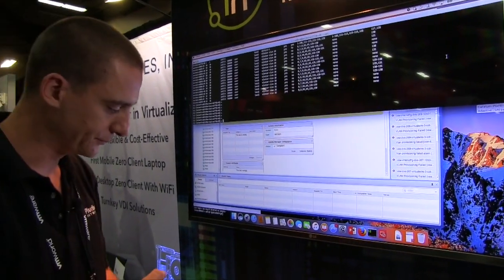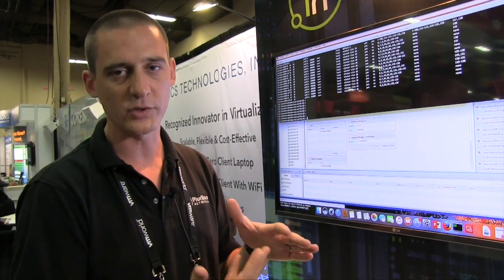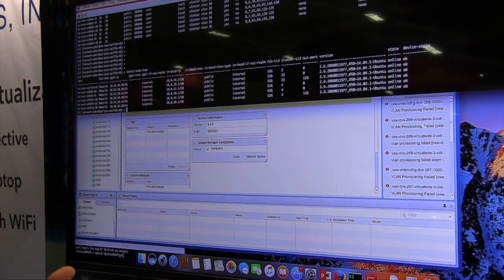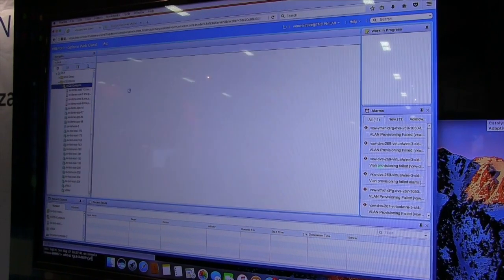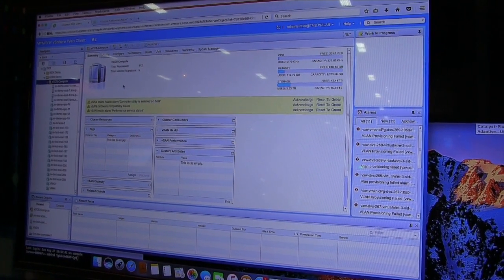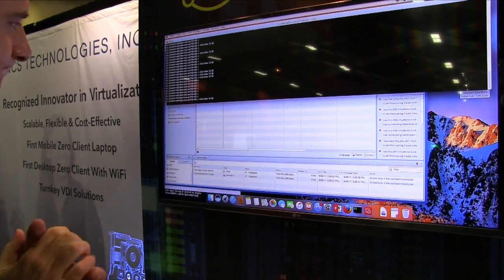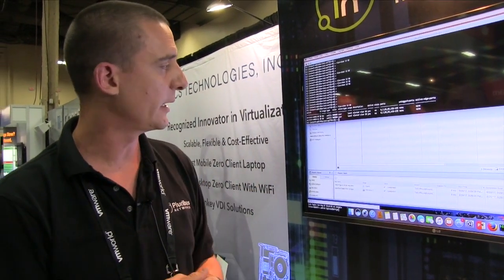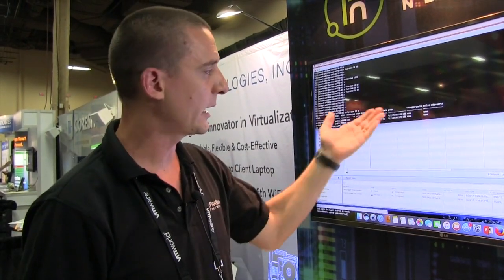VMworld 2017 Video Interview with Pluribus Networks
VMblog visits the Pluribus Networks booth during VMworld 2017 in Las Vegas as they showcased their solutions to simplify the Software-Defined Data Center. With its simple, dynamic and secure Adaptive Cloud Fabric architecture, enabling organizations to build scalable private and public clouds that improve service velocity, performance, and reliability.